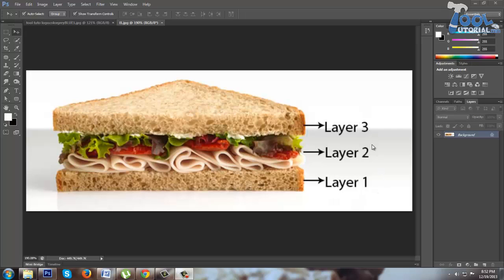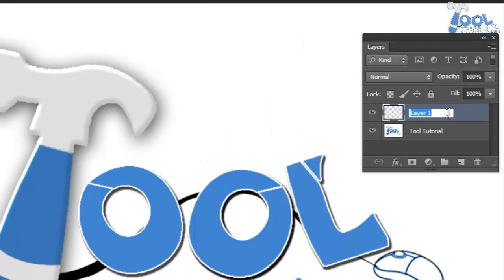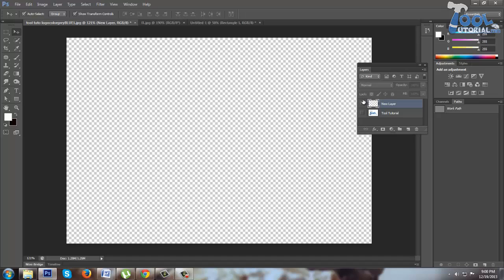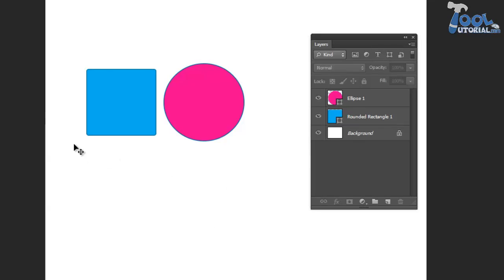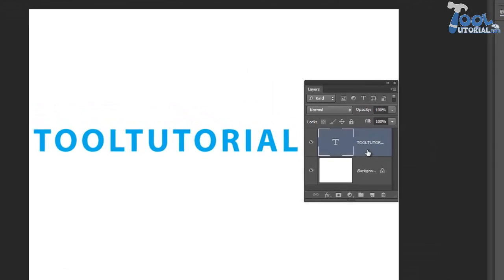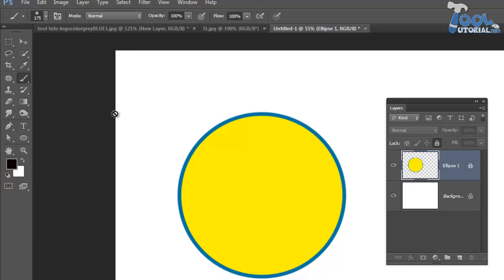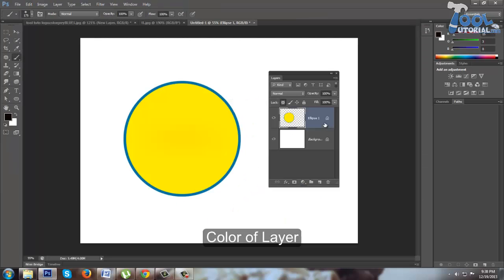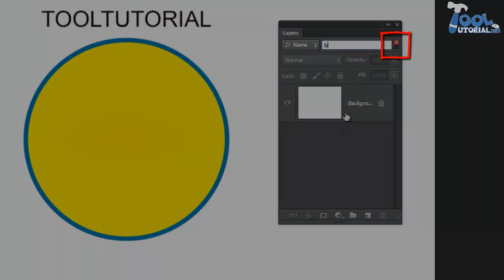Layer Basics, For Beginner Photoshop CS6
This tutorial covers all basics of photoshop layers. It will help you to learn photoshop layer easily. Like a sandwich is made with layers and you can change or modify its each layer like bread or inner material adding more cheese in between layer.